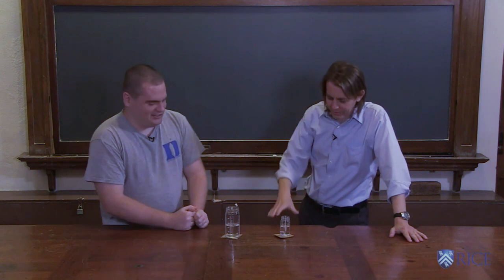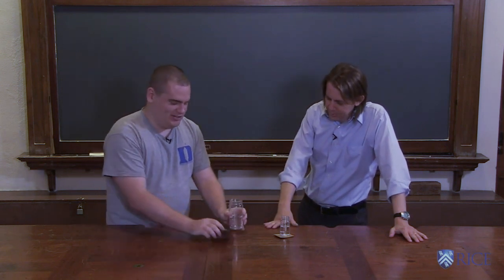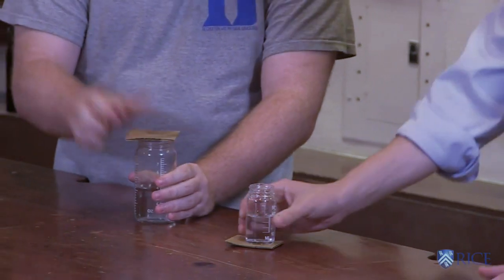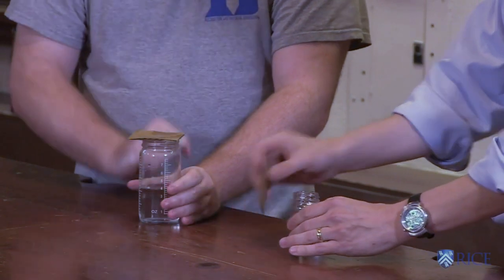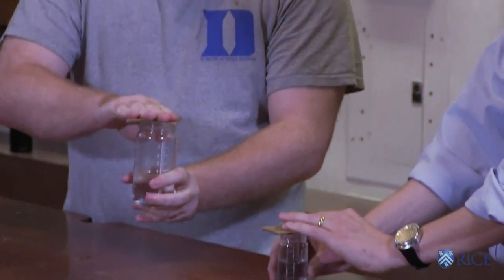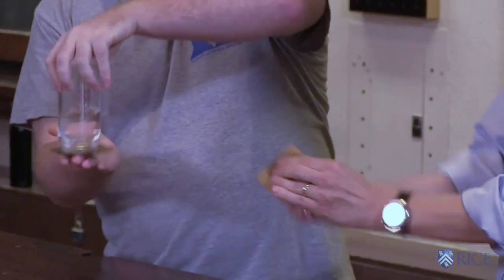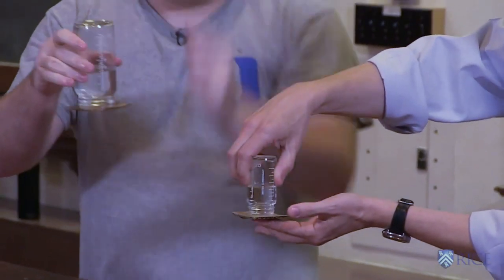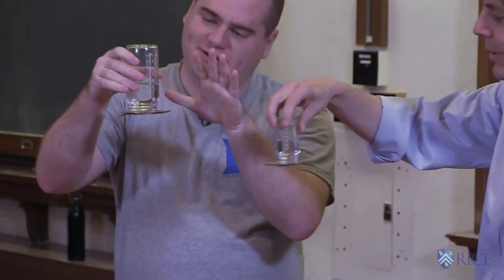The Lost Stupid Physics Tricks - The Floating Water